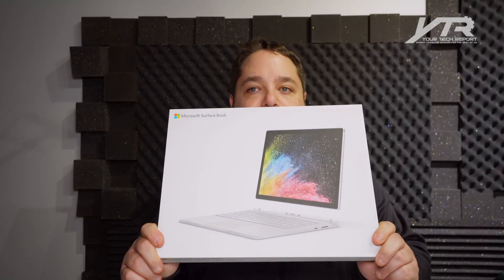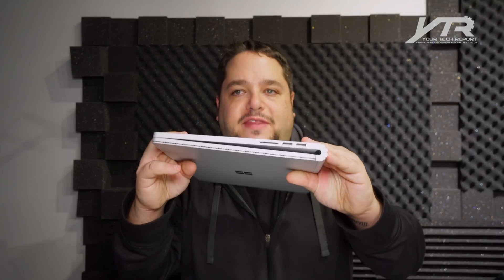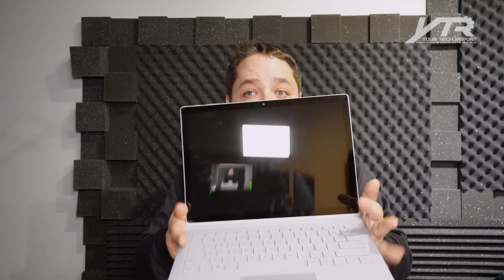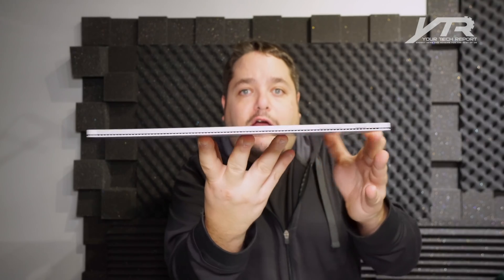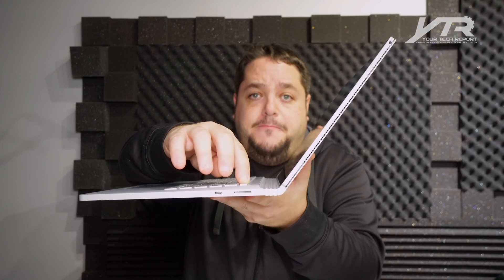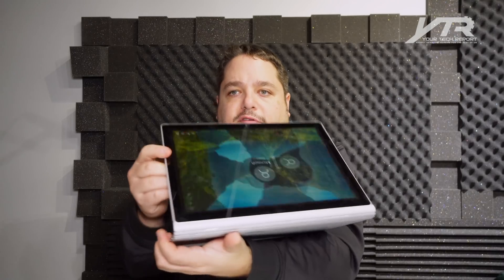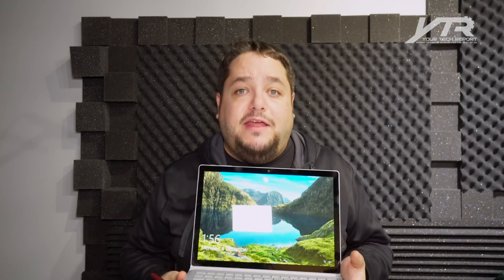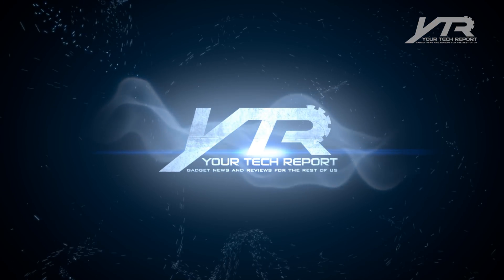Microsoft Surface Book 2 Hands-on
If you're looking for a Windows hybrid that's equally comfortable being a high-end laptop or powerful tablet, you'll probably want to take a look as Marc goes hands-on with the new Surface Book 2.

We hope you enjoy our Microsoft Surface Book 2 Hands-on...and if you do, feel free to give this video a thumbs-up; if there's another product that you'd like us to talk about, let us know that as well with a comment below...

If you want to pick up a Surface Book 2 for yourself, here's a link to the Microsoft product page: